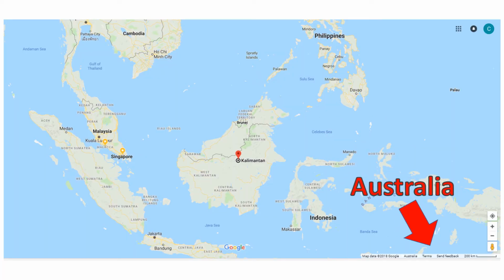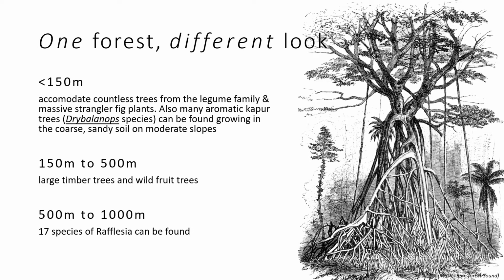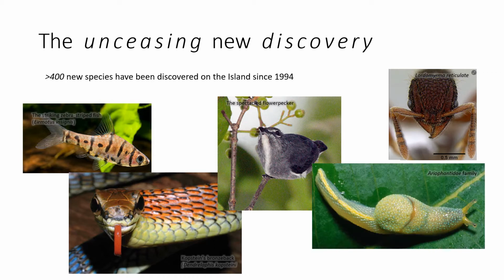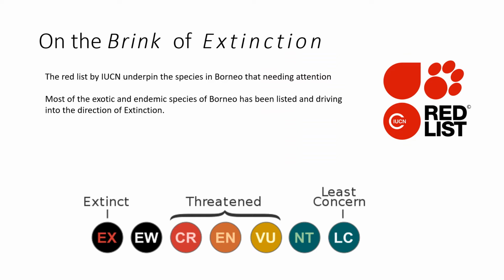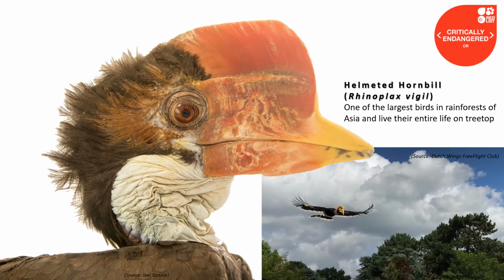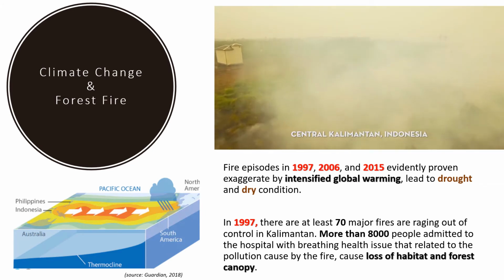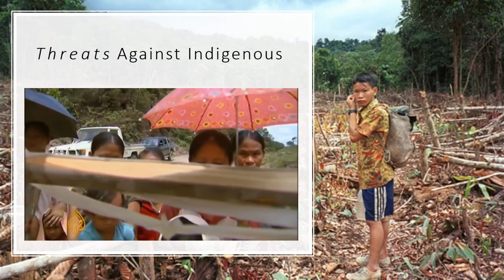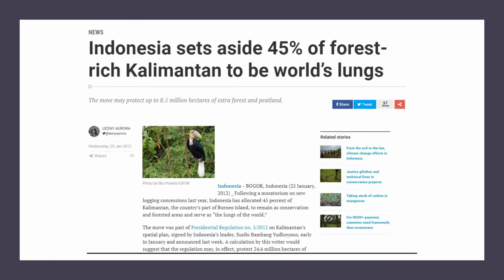Lowland Rain Forest Borneo